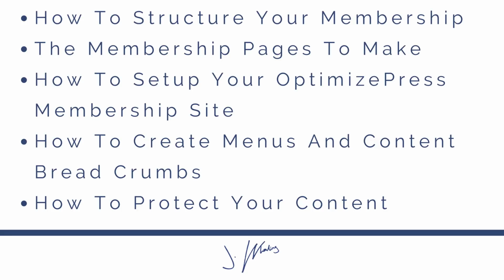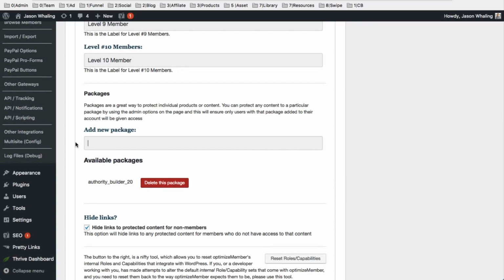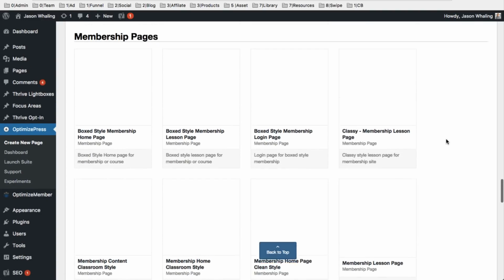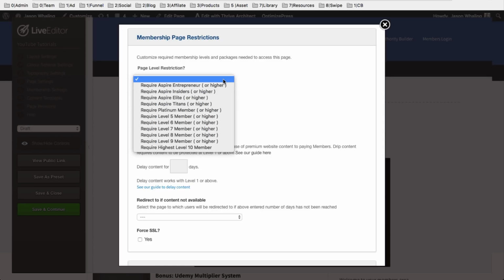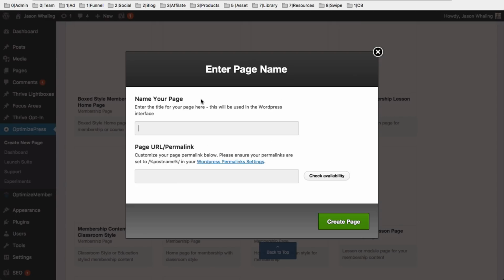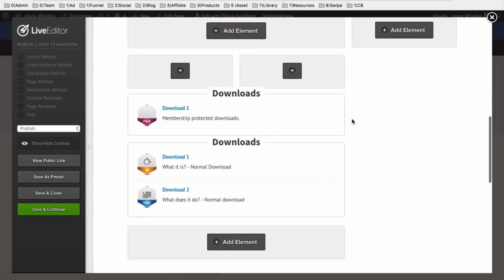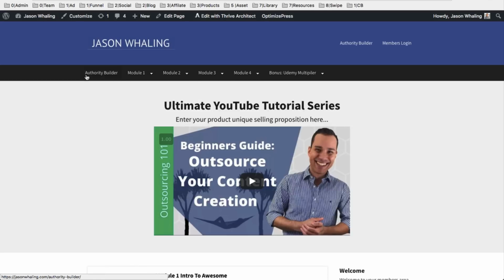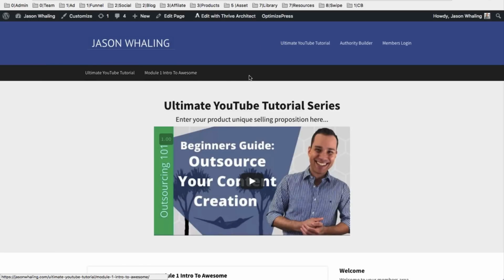OptimizePress Membership Site Tutorial For Beginners: Complete Membership Site Creation Guide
Build the ultimate membership website with OptimizePress in single afternoon. Watch this full in-depth OptimizePress Membership Site Tutorial & get free templates for your own membership site!

TEMPLATES: *Sorry, Discontinued 😔. We no longer recommend using OP2.0 for membership sites. Our current recommendation is the free teachable plan.

In this video, you will learn how to create a WordPress membership site in just minutes using the plugin Membership or theme. OptimizePress offers a full suite membership site templates and protection functionality so you can build your membership website in less than 90 minutes.
Table of Contents
0:00 - Intro
1) Free Templates - 1:26
2) Install Details (See Link Below) - 2:18
3) Membership Site Structure (Levels) - 2:57
3.1) Membership Site Structure (Packages) - 3:37
4) Email Integration Package Issue - 4:52
4.1) Email Integration Workaround - 5:28
5) Settings: Login & Redirect - 6:29
6) Settings: Email Address - 6:39
7) Payment Gateways - 6:41
8) The 4 Pages You Need - 7:26
9) Login Page - 8:02
10) Page URL Settings - 8:37
11) Member Login Form - 10:08
12) Member Home Page - 11:51
12.1) Protecting Pages w/ Levels - 12:22
12.2) Protecting Pages w/ Package - 12:37
12.3) Drip/Delay Content - 13:14
12.4) Upsell/Redirect - 13:17
12.5) Membership Page Listings -14:35
13) Module Page - 16:28
13.1) Page Restrictions - 17:10
13.2) Membership Page Settings - 17:33
13.3) Page Thumbnail - 18:06
13.4) Membership Breadcrumbs - 19:43
13.5) Membership Downloads - 20:23
14) Downloads Normal - 20:48
14.2) Downloads Protected - 21:24
15) Module Part Listings - 22:54
16) Create Menus - 24:18
16.1) Top Menu - 24:31
16.2) Add Page to Menu - 25:52
16.3) Set Top Menu on Page - 26:47
16.4) Create New Menu - 27:18
16.5) Set Course Menu on Page - 27:48
16.6) Multiple Course Ex. - 28:23
17) Free Template: - 29:16

It may help you in future, as if you’ve been wondering how to create a WordPress membership site and this guide explains it quickly. This is not just another review of OptimizePress. After using OptimizePress for years, creating multiple OptimizePress membership Sites and comparing it to other solutions like ClickFunnels, Udemy, LeadPages, and Teachable, it’s my top pick for membership sites. You’ll see why this has become my top pick in this OptimizePress membership site tutorial.

Watch this How to Build a Membership Site Step by Step tutorial now so you can make A membership site in just 24 hours following all the guided details on membership tools, and marketing pages.

Turn your WordPress site into an advanced Infusionsoft membership site integrated with Infusionsoft's automation tools to let your site run itself. OptimizePress can give you just as much customization and functionality. Plus, by the end of this tutorial you’ll be able to Build an entire membership area with optimizepress in less than 90 minutes.

Are easier to market than a membership site for one big reason…. You can take membership site payments with OptimizePress. Hope this post on how to Create a WordPress Membership Site helps you! This is the OptimizePress membership site tutorial I wish I had when I first got started. Don’t forget to get the Aspire Notebook to download the free membership template.